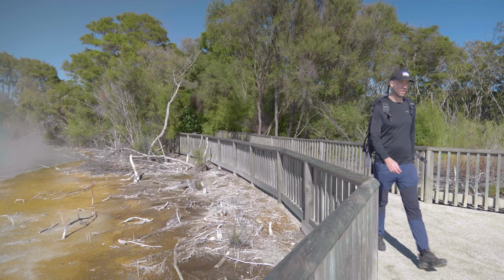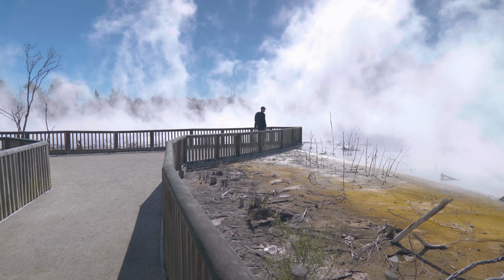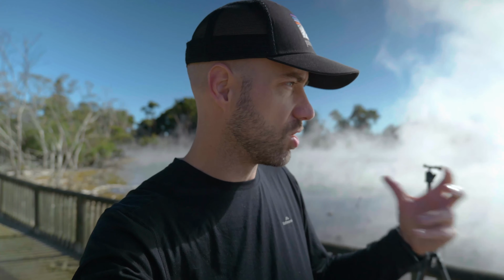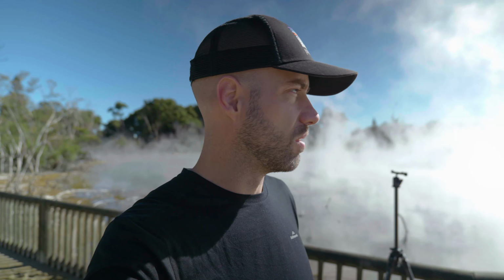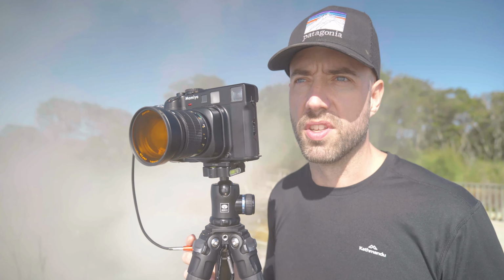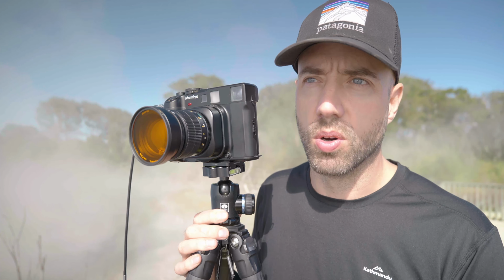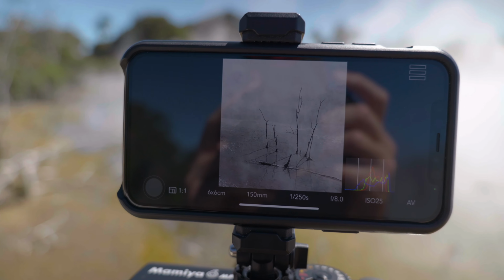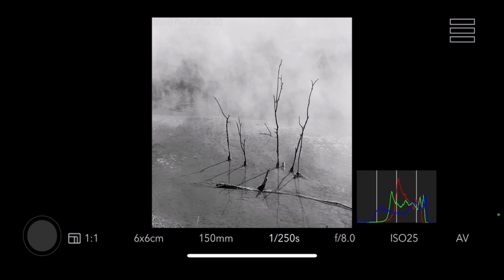Mamiya 6 with Ilford Pan F Plus and Minimalism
If you like square format images, black and white film then this is the video for you. In today’s video we will be creating some beautiful square format black and white images with my Mamiya 6 medium format film camera and Ilford Pan F Plus 50 film. I hope you enjoy the video

For my video camera, I use the new Panasonic Lumix S5 with the kit S 20-60mm F3.5-5.6 Lens.

For a full list of my landscape photography related gear

This video was editing on the iPad Air 4 with LumaFusion.